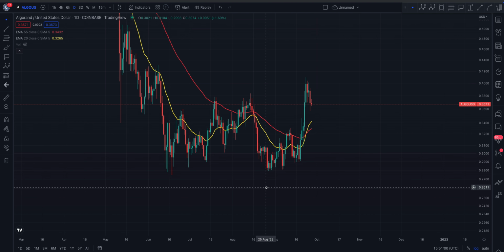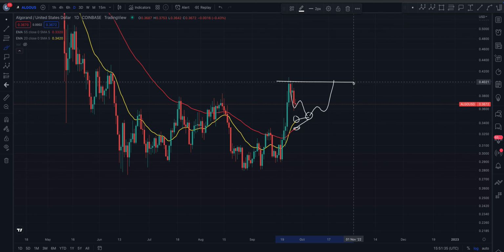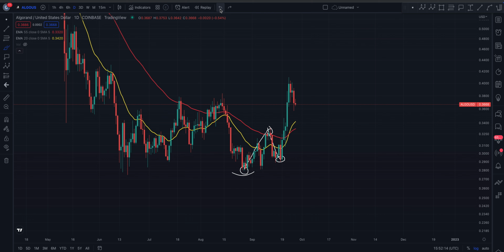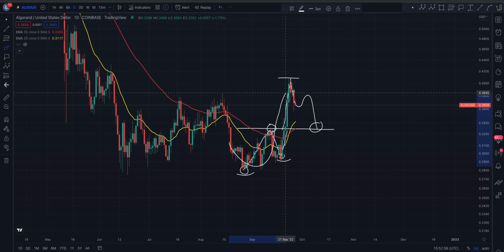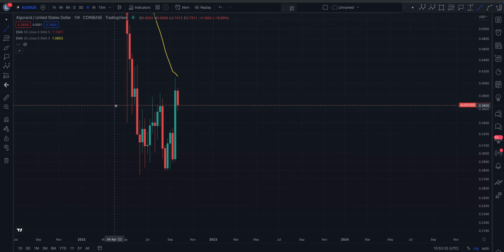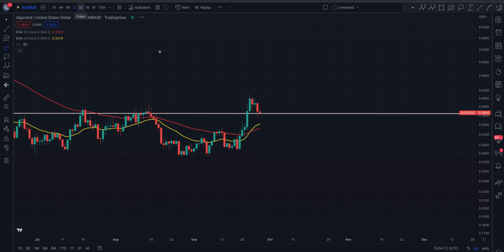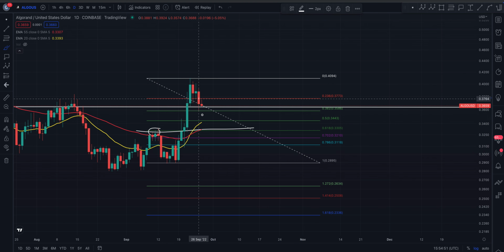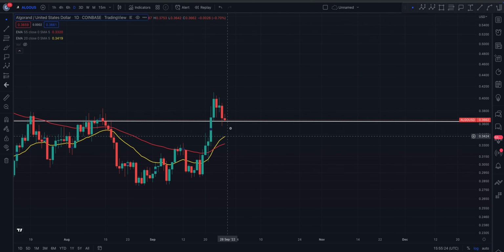ALGORAND TA UPDATE! - CAN WE TURN PREVIOUS RESISTANCE INTO SUPPORT HERE?!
ALGO technical analysis update.